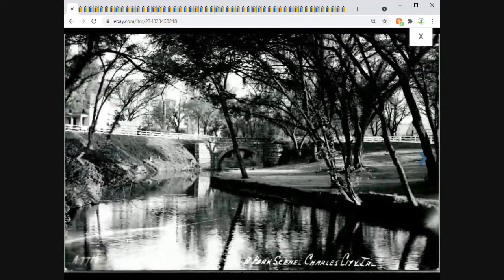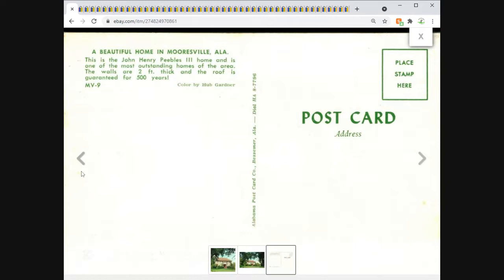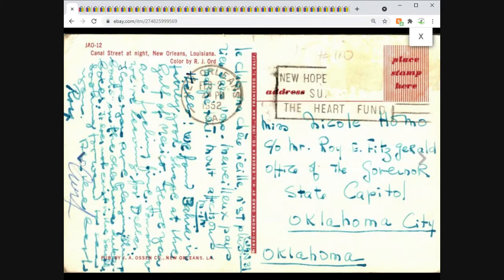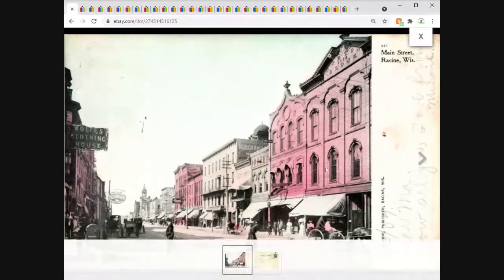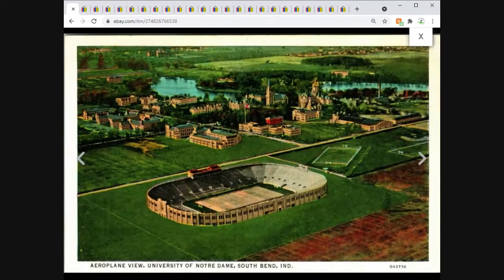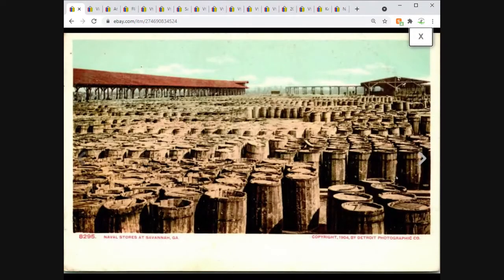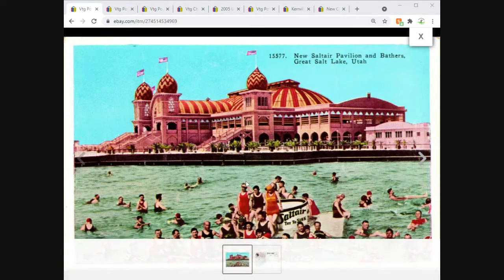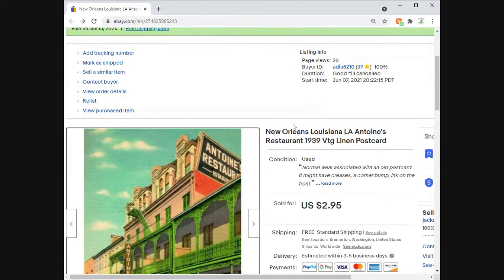Postcards Only : What Sold on Ebay Week of 6/6-6/13 Vintge Postcard Sales Vintge Postcard Sales Ebay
What Postcards Sold This Week?
20 Cards for $403
Lets take a look!
Vintge Postcard Sales Ebay

Charity Auction Lot of Background Randomness
Benefits Foundation For Suicide Prevention

45 RPM Sleeves I use for shipping vapor barrier

Rigid Mailers I use

Bubble Mailers I Use